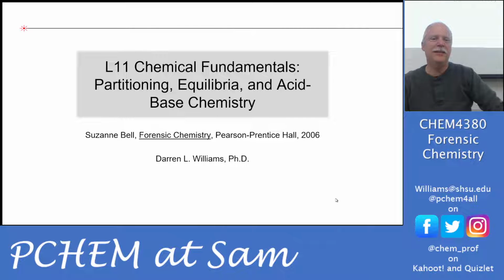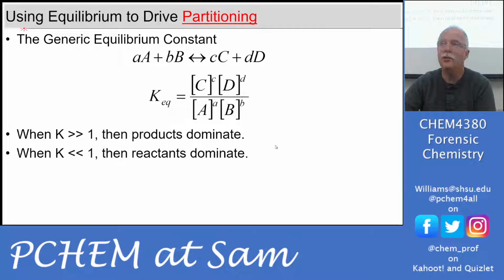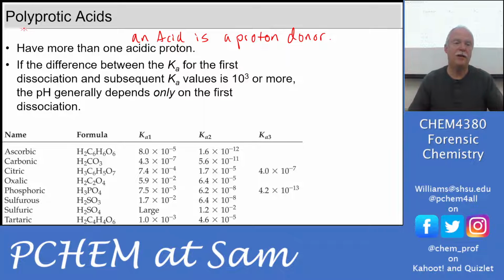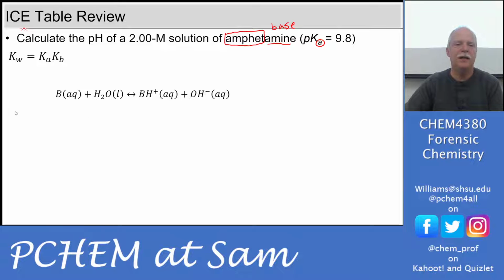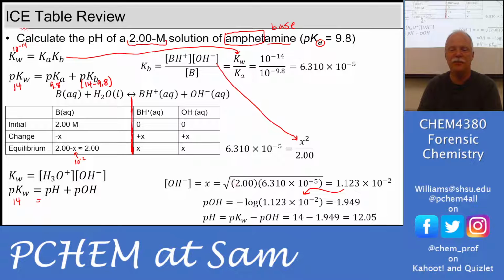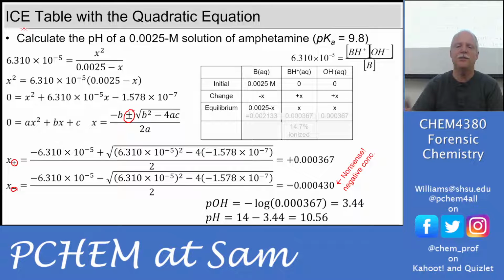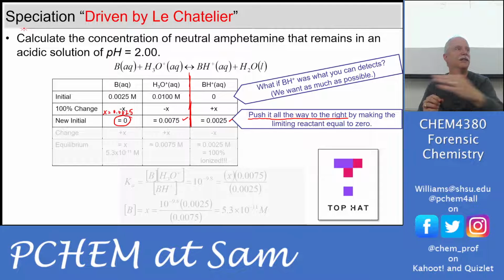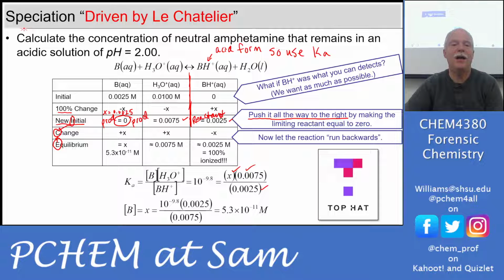pH and Equilibrium Calculation in Forensic Chemistry 2022 4380 Lectures